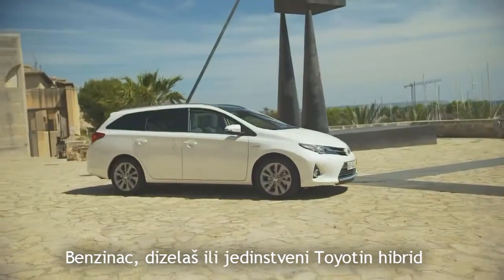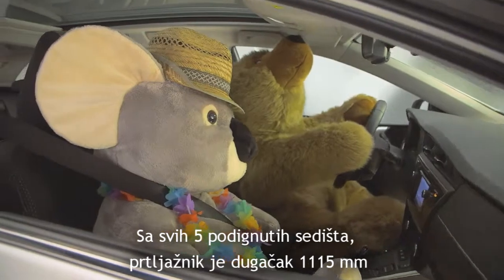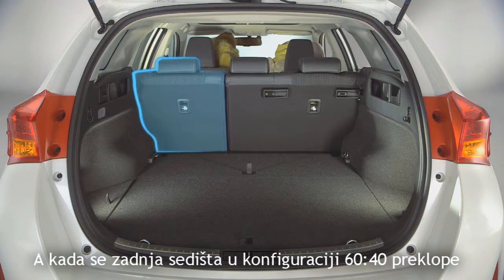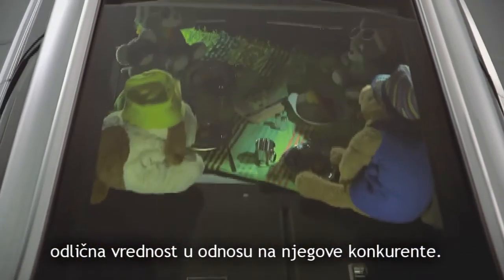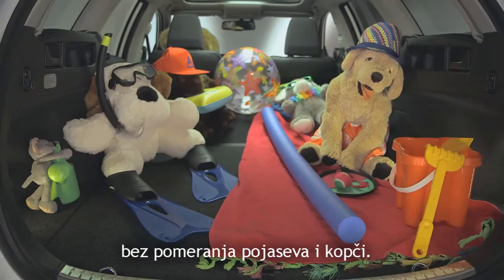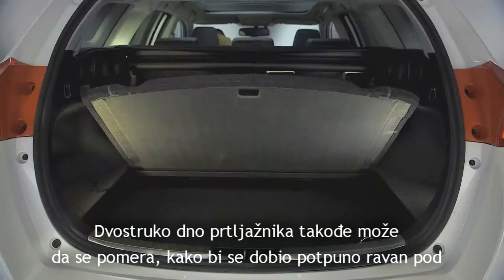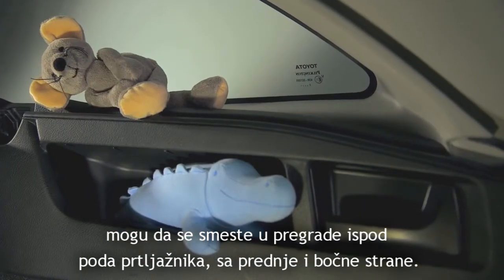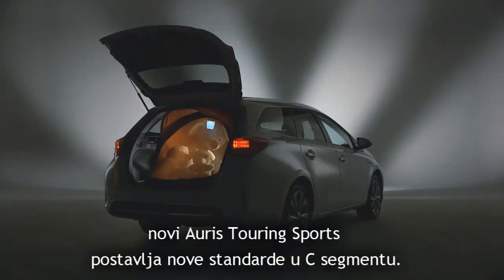Toyota Auris - pravi porodični auto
Benzinac, dizelaš ili jedinstveni Toyotin hibrid - bez obzira koju verziju odaberete, novi Auris Touring Sports je neverovatno svestran i ima najveći prtljažnik u klasi, što
ga čini jedinstvenim u svom segmentu. Uverite se i sami!